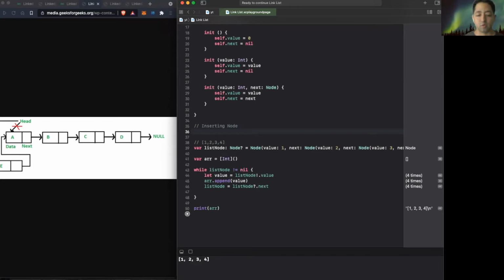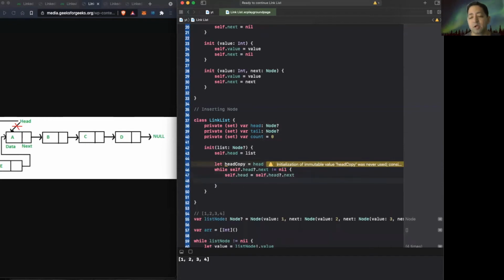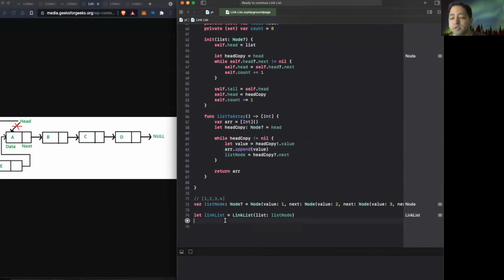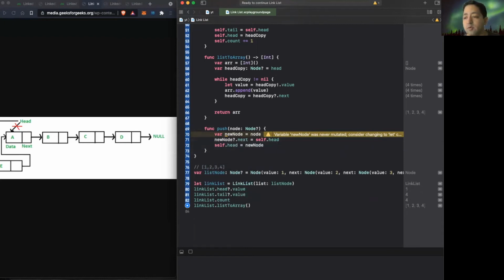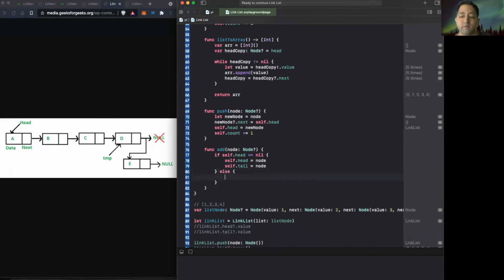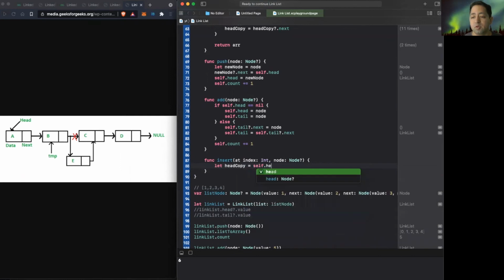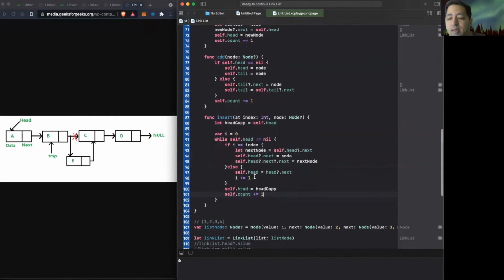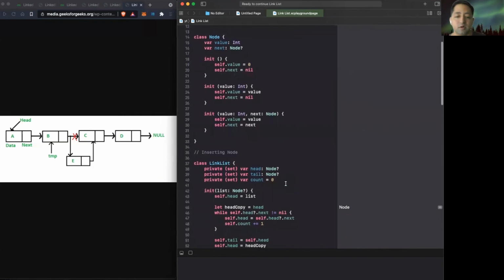Swift Link List Insertion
In this video, we cover Link List Insertion.

push: 08:30
add: 12:07
insert after index: 15:37